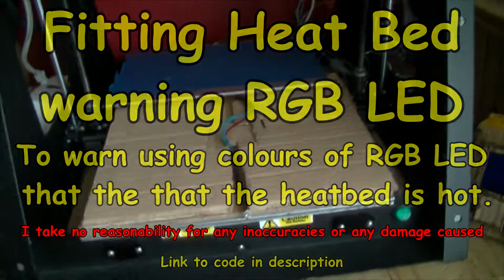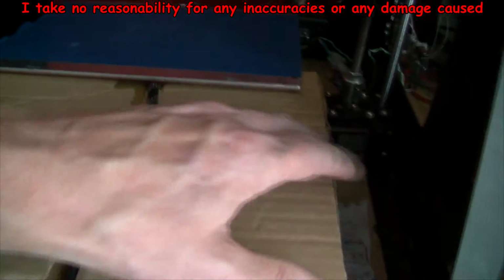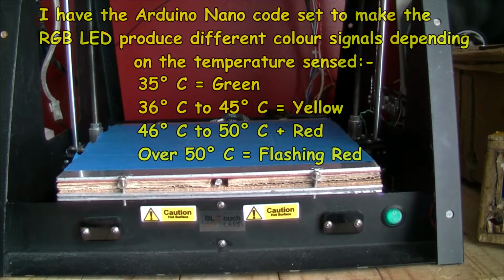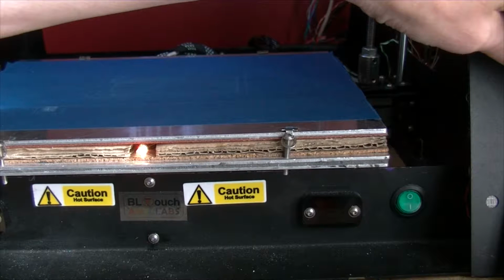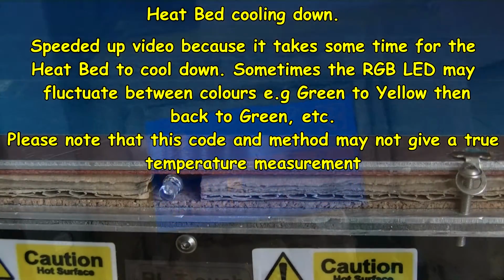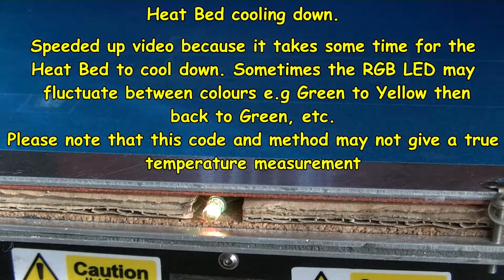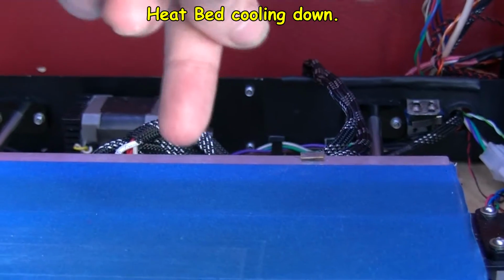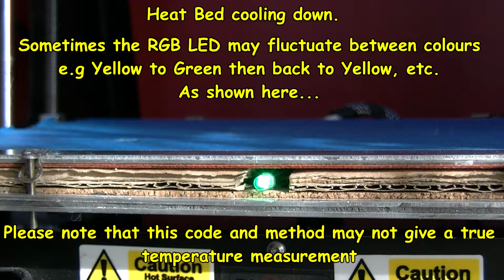Fitting Heat Bed warning RGB LED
DOES NOT WORK FULLY, cool down does not go back to green LED!!!

3D Printer RGB LED MAX31855 Heatbed warning light.
This is a better chip to use

To warn using colours of RGB LED that the that the heatbed is hot.

I take no reasonability for any inaccuracies or any damage caused.

Precision MAX6675 Module + K Type Thermocouple Temperature Sensor for Arduino but actually using 2M Wire K Type Thermocouple Temperature Measuring Probe Sensor

I using 2M Wire K Type Thermocouple Temperature Measuring Probe Sensor. This is a smaller sensor than the one that came with the MAX6675 Module to fit under the Heat Pad on the Heatbed

Arduino Nano to read the sensor and control of to RGB LED.

I use resistors for the RGB LED as follows :
150 Ohm for RED, 100 Ohm for Blue and
100 Ohm for Green.  These are covered by heat shrink tubing here.

Please note that this code and method may not give a true temperature measurement

Arduino Nano code a small code:-

Please note: I have not tested the RGB LED in this position to see how well it can cope with that heat.